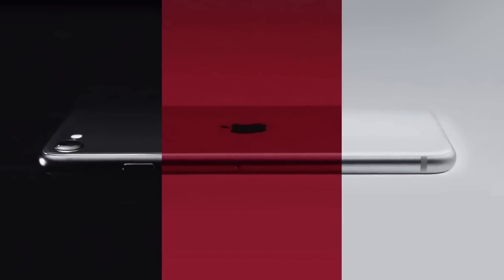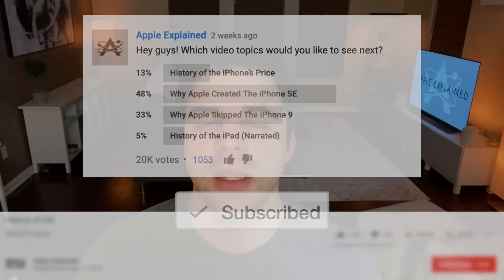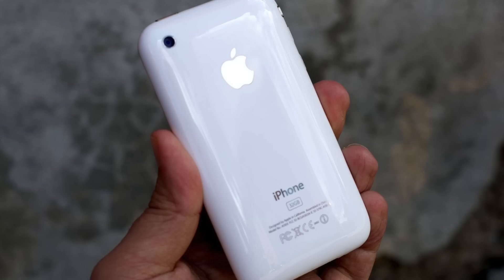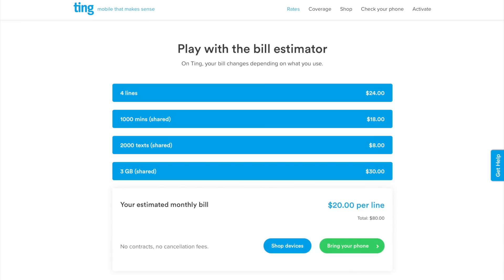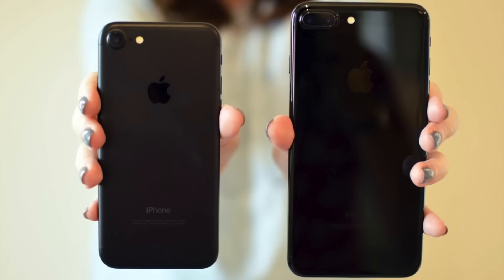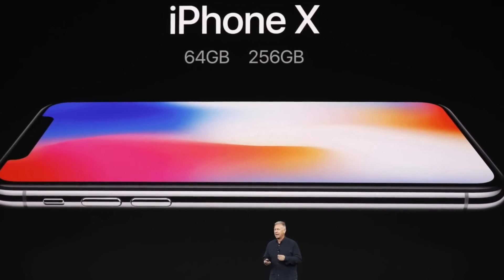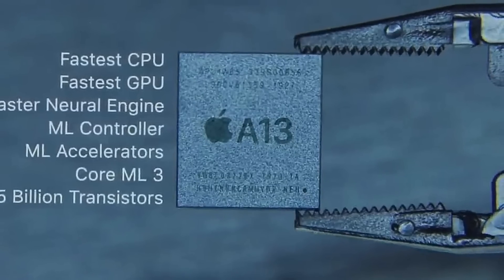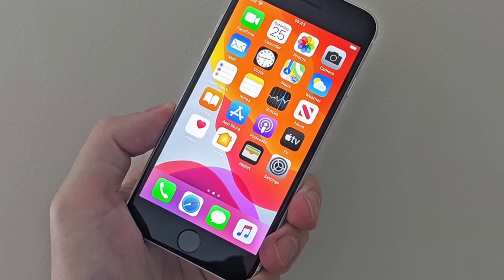Why Apple Made The iPhone SE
See how much you’d save with Ting and get a $25 credit

Apple recently released their much anticipated second generation iPhone SE and so far its definitely lived up to the hype. The budget device’s starting price is just $400 but has features like wireless charging, a True Tone display, stereo recording, and portrait mode. Features that, just a couple years ago, were only available on flagship iPhone models. But the new SE doesn’t only have features from older iPhones, it also shares the same A13 Bionic chipset as the current flagship iPhone 11 Pro which sells for $1,000. And the reason why that’s so important is because budget smartphones almost always compromise on graphics and processing performance since they typically have cheaper, slower chipsets. But that’s changed with the iPhone SE, and it’s not only causing a huge disruption in the smartphone industry, but it’s also leading people to wonder why Apple would even create this device in the first place. Why, after increasing the flagship iPhone’s starting price from 650 to $1,000 over four years, would they then introduce a $400 iPhone that performs just as well as the $1,000 model? At first glance it may appear counterintuitive, but the iPhone SE is likely the last phase of a clever business strategy Apple has been working on for years. And today, we’re going to find out exactly what that strategy is.